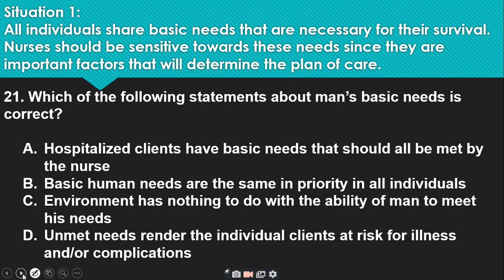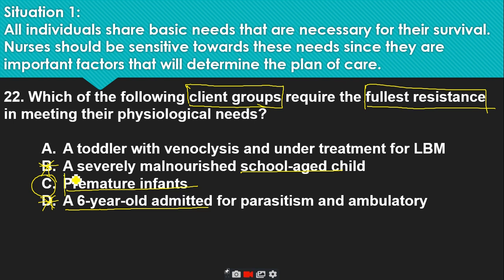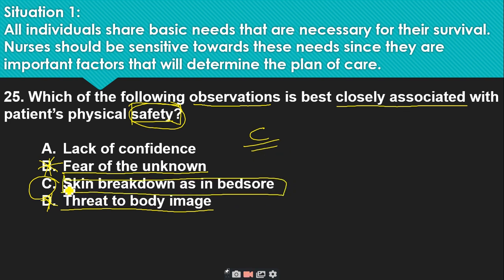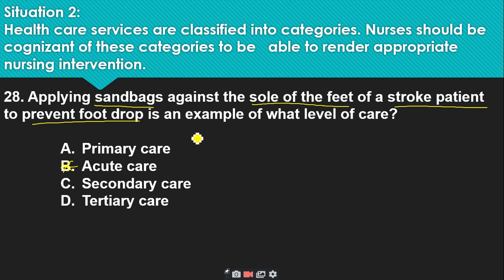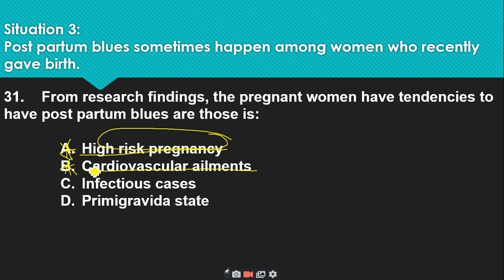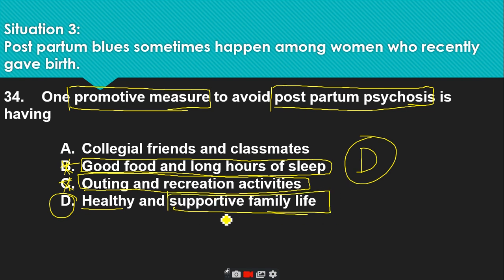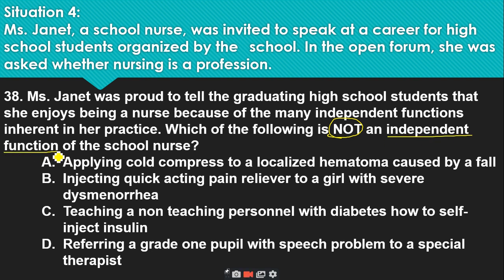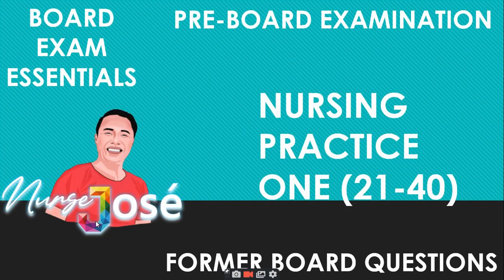FORMER BOARD QUESTIONS: NURSING PRACTICE 1 SET A (21-40)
KEEP COMING!